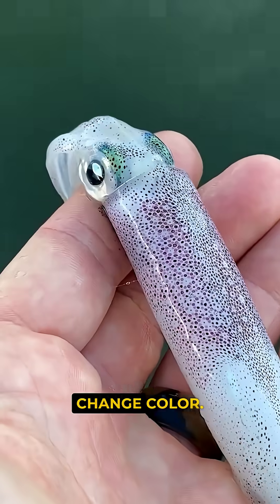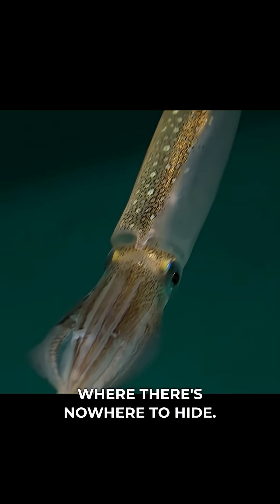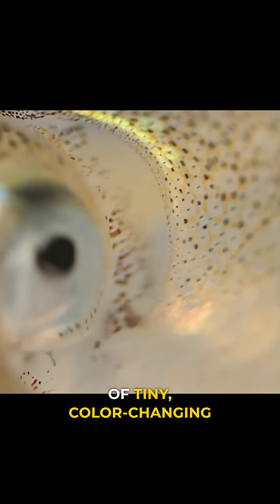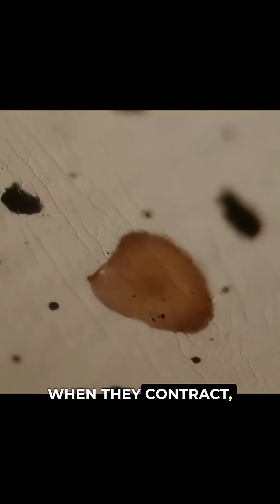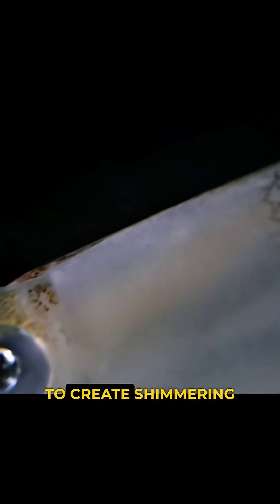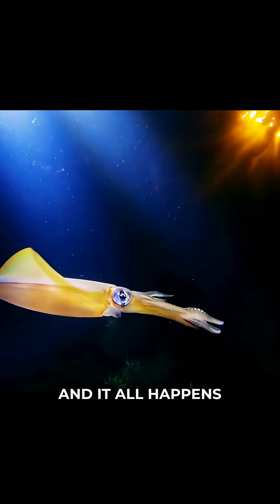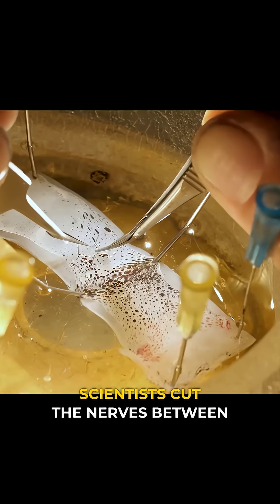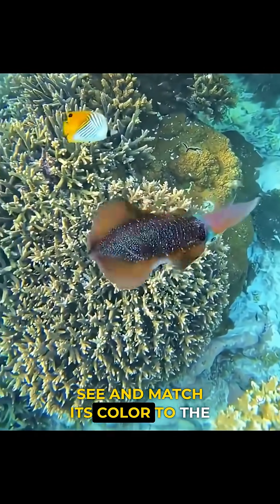How Squids Instantly Change Color 🦑✨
This — is how squids change color! 🦑✨
In the open ocean, they can’t hide behind rocks or coral, so they’ve evolved to become their surroundings. Their skin is covered in millions of color-changing cells called chromatophores, each one a tiny balloon of pigment that stretches or shrinks in an instant. Beneath them lies another layer of reflective cells that bend light into shimmering blues, greens, and silvers. Together, they let squids vanish, flash, or glow like neon signs — all in milliseconds. Even stranger? Their skin keeps changing colors without their brain. It’s like the skin itself can see.

🎁 Explore my hand-picked gear, books, and gifts for animal lovers →

Discover fascinating animal facts and science in fun videos.